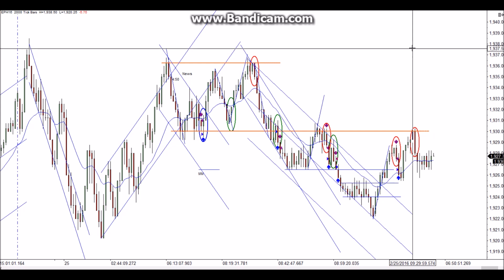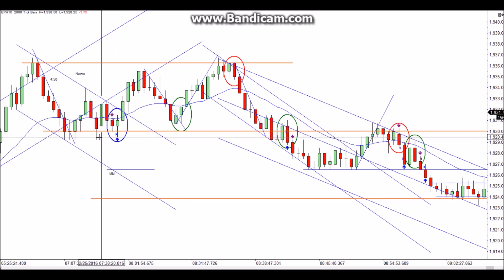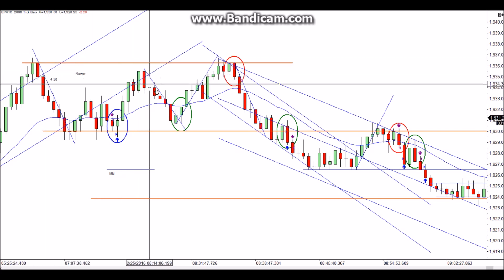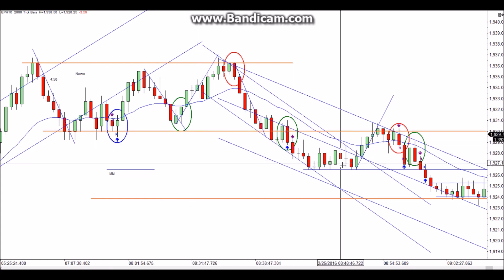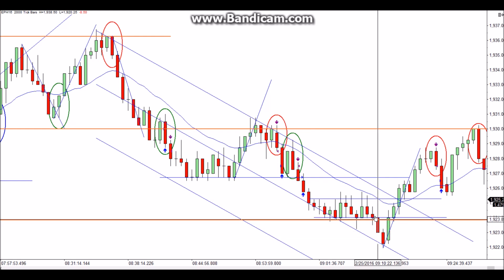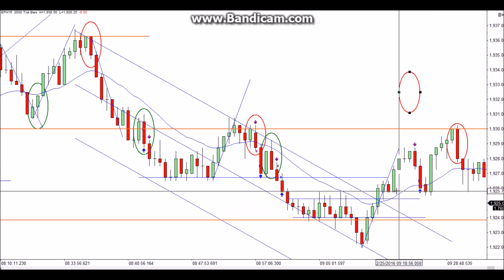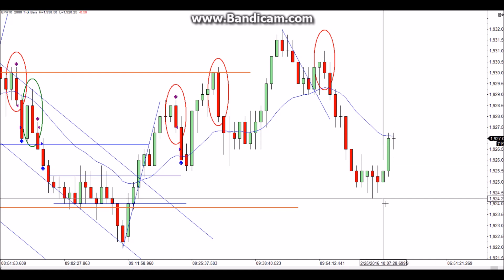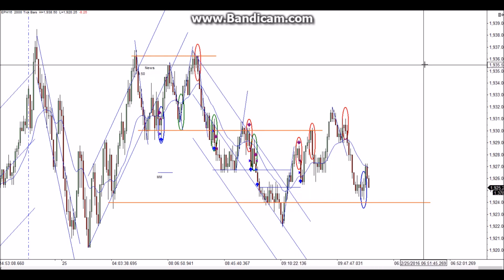ES Price Action Day Trading 2016-02-25